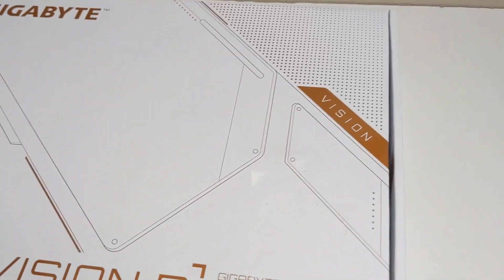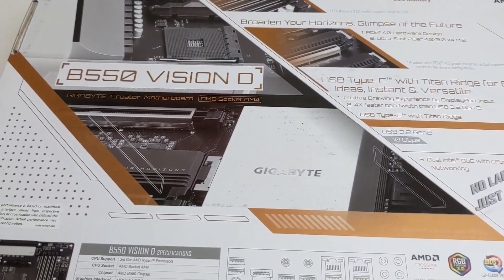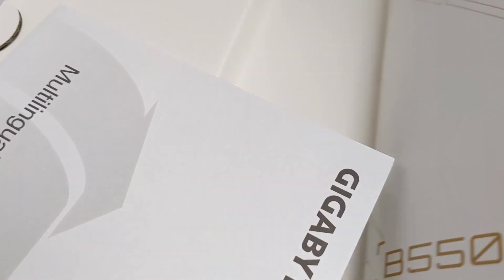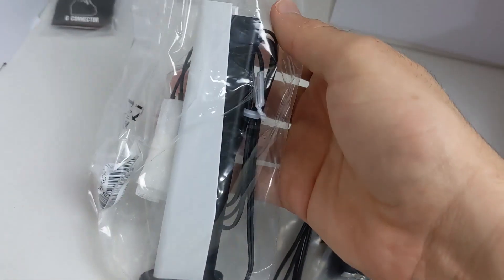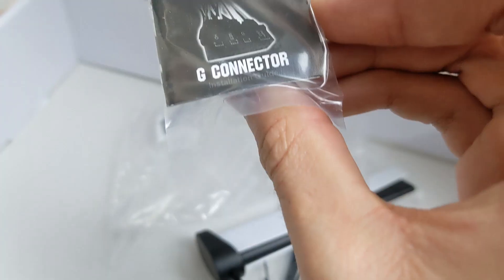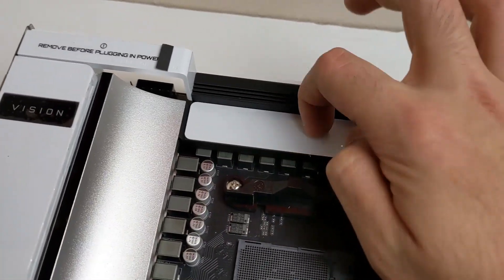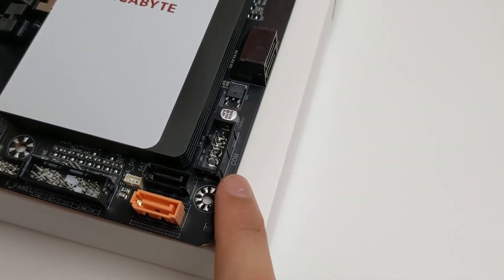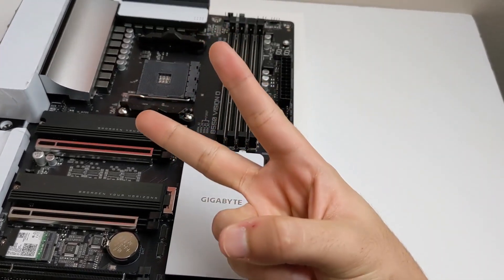Gigabyte B550 Vision D Unboxing